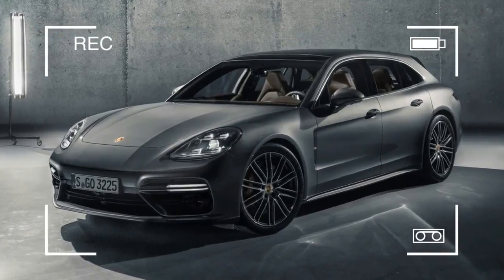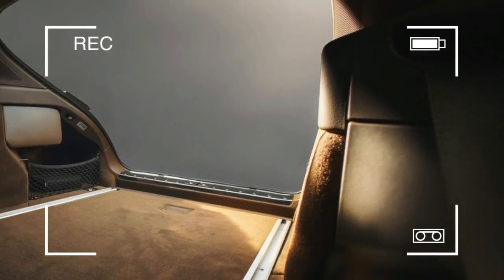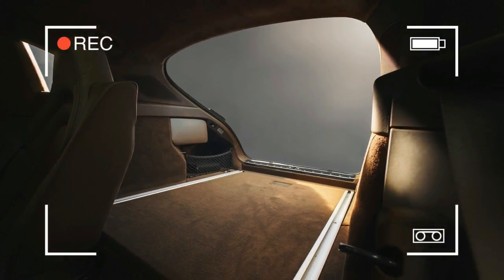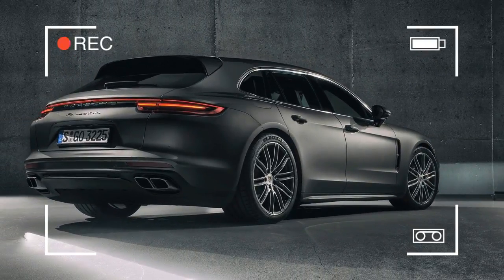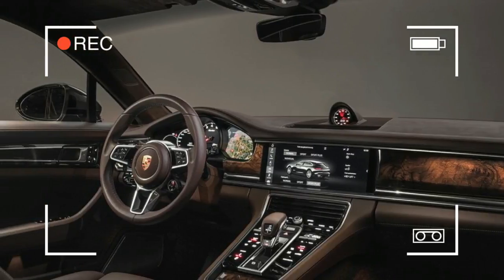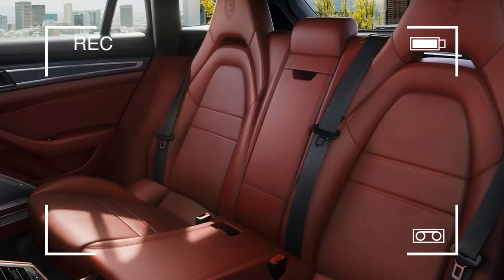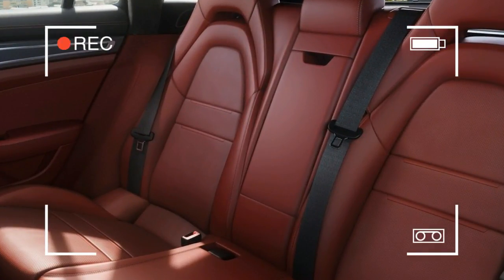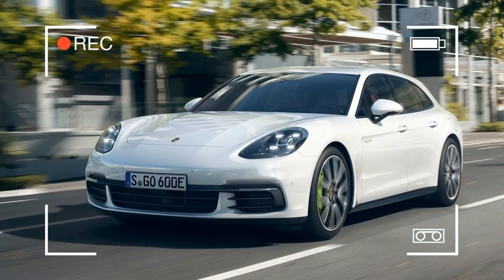Porsche Reveals the Sporty 2018 Panamera Sport Turismo Wagon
Porsche Reveals the Sporty 2018 Panamera Sport Turismo Wagon - Late last year, we started hearing chatter that the lovely Porsche Panamera Sport Turismo – a sleek, wagon-ish variant of the Panamera sedan – could debut at the Geneva show and might head to the States. Turns out we were correct. This is the 2018 Porsche Panamera Sport Turismo, and it's stunning for several reasons.

For one, let's talk about the form factor. It's no secret that crossovers are hot and wagons are appreciated but not purchased. Just look at Alfa Romeo's recent Giulia wagon situation: they canned it in favor of the Stelvio, which in fairness is basically a Giulia wagon with a mild lift. There's still something magical about a proper wagon, though, and the Volvo V90 proves the rule. So too does this Sport Turismo.

It's a unique design aft of the B-pillars, and so that means that the cargo compartment is different than the sedan. The loading edge is lower (24.7 inches) and the total maximum stowage grows to 49 cubic feet compared to 46 feet in the sedan. The hybrid version loses a bit to the extra powertrain fixins, coming in at 45.7 cubes maximum. For the first time in a Panamera, there's the option of a three-across rear seat. Well, more of two individual seats plus an occasional use middle place.

Now onto the good stuff: engines, trims, and equipment. There will be four versions of the Sport Turismo, but all will feature all-wheel drive. The base car will start at $97,250 and feature a turbo V6 making 330 horsepower. The next step up is the E-Hybrid, which rings in at $105,050 and features a twin-turbo 2.9-liter V6. Paired with its electric motor, it'll make 462 hp in total. The S model costs $110,250 and makes 440 hp from a 2.9-liter twin-turbo V6, while the top-of-the-line Turbo utilizes a 550 hp, 4.0-liter twin-turbo V8 and starts at $155,050.

Performance seems strong. Porsche claims the base Sport Turismo will hit 60 miles per hour in 5 seconds. The 4S will do the deed a second faster, while the hybrid comes in between at 4.4 seconds. The Turbo is obviously quickest of all, hitting 60 mph in 3.4 seconds.